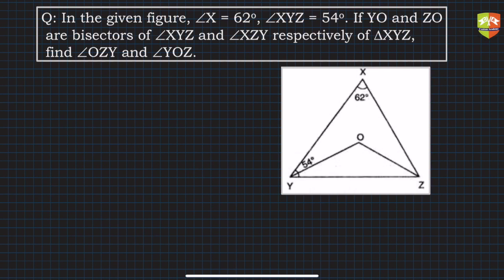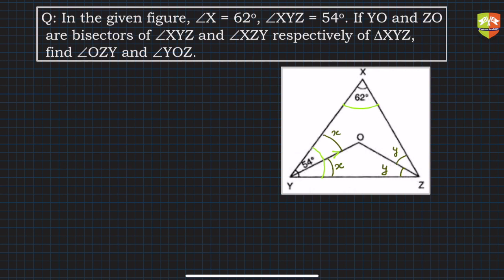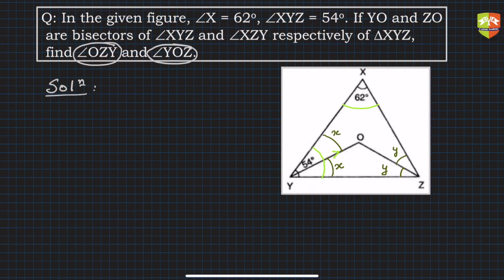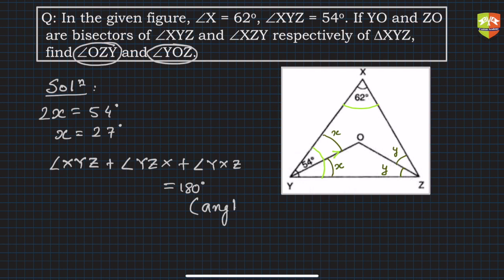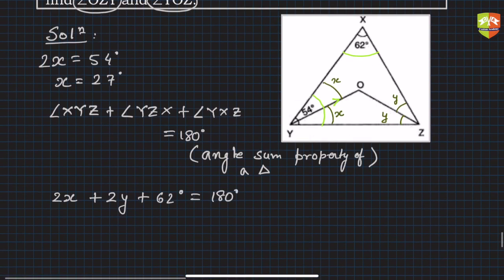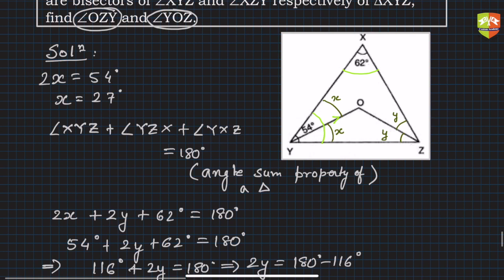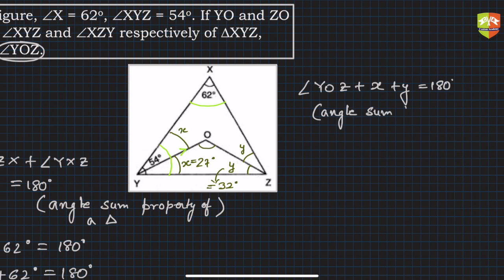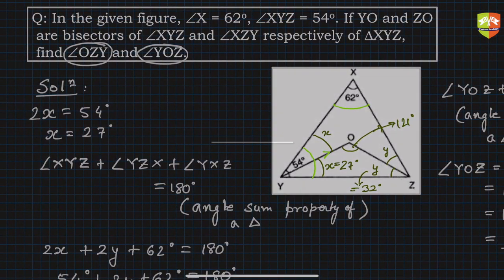[GEOMETRY] Triangles And Its Angles 15 : Solved Example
Chapter Name: Triangles and Its Angles
Grade: IX
Author: Tushar Sinha

Topic: Solved example on Exterior Angle Theorem

Exterior Angle Theorem: If a side of a triangle is produced, the exterior angle so formed is equal to sum of their two interior opposite angles.